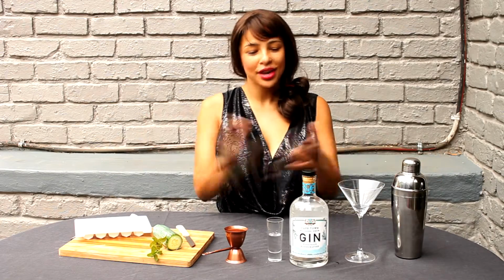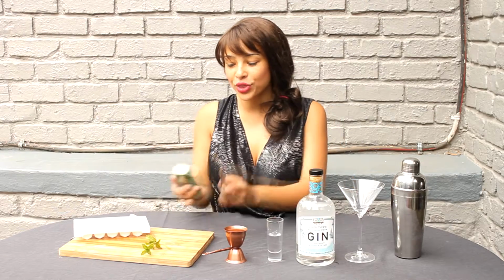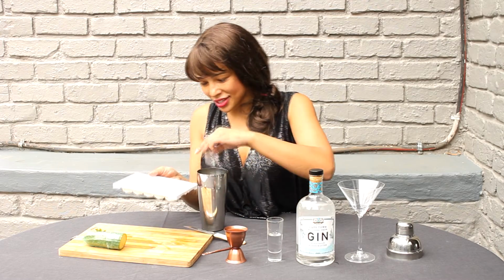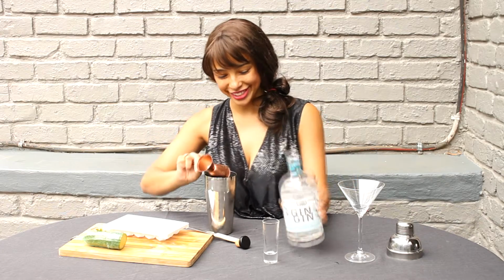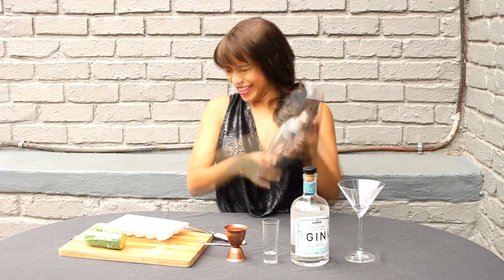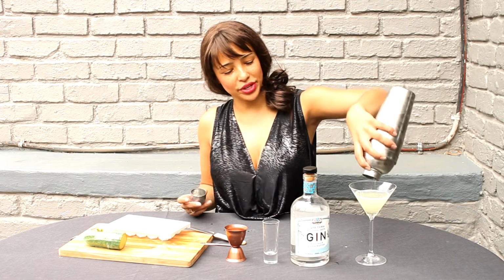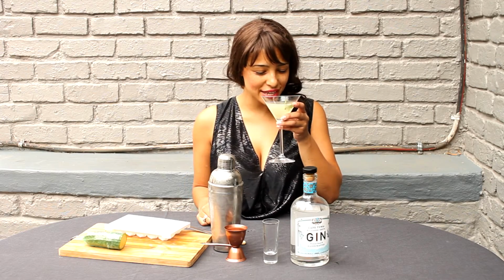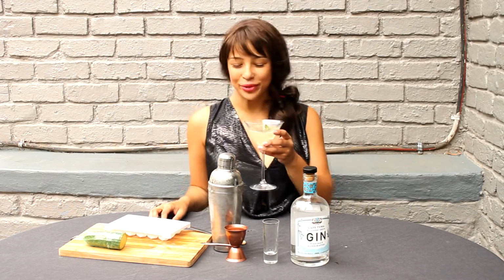Sipping with Sam - Cape Town Gin Martini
Cape Town Classic Dry is a very juniper strong gin that is very secretive about its botanicals. Their website had a few recipes on it which I was inspired by but obviously added my own twist on to make a sweet gin martini fit for any Bond girl